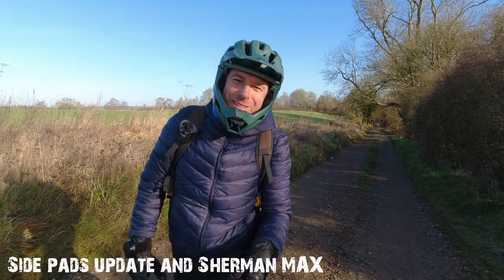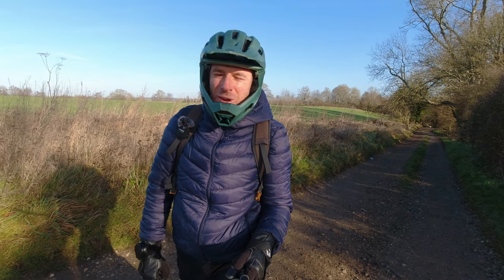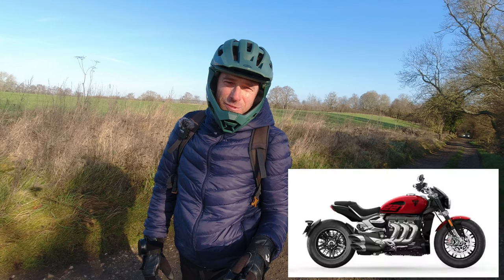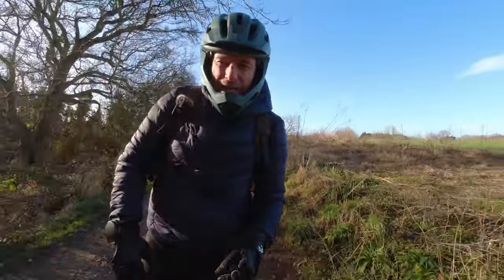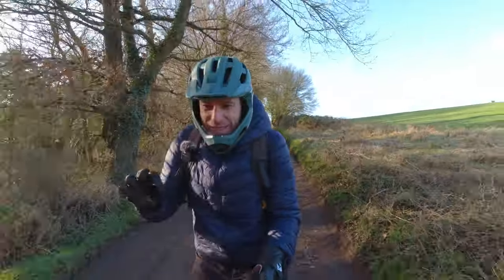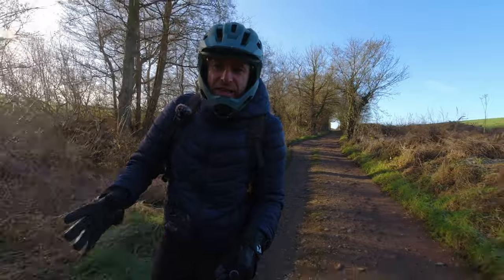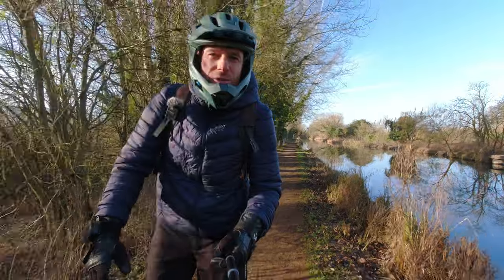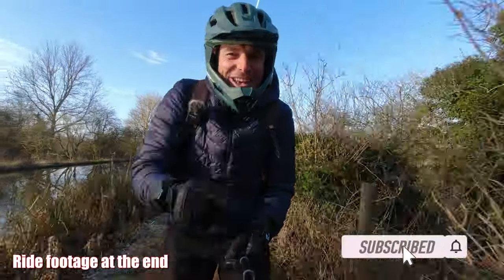Grizzla Side Pads Update and Sherman MAX Overview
▶ Grizzla Side Pads Review - Riding the Veteran Sherman

Today I am out on the Veteran Sherman and giving you some feedback about the set of Grizzla side pads I bought for the Sherman. This is on a longer ride and they do make the longer rides much better on the comfort side. I am also talking about the Sherman MAX. What do you guys think of this new version of from Veretan?

▶ My riding equipment:
- Kingsong S18 2020 with new 2021 board
- Veteran Sherman 2020